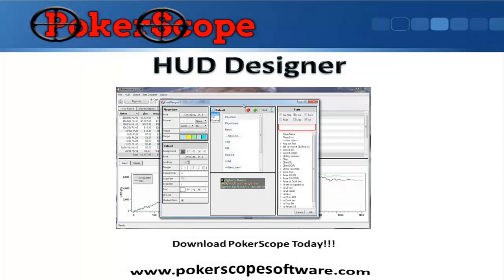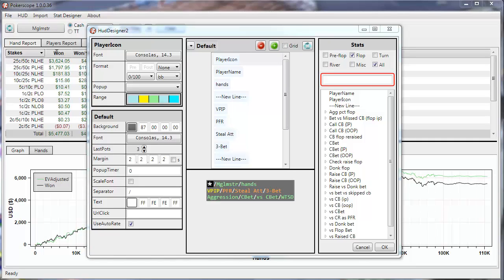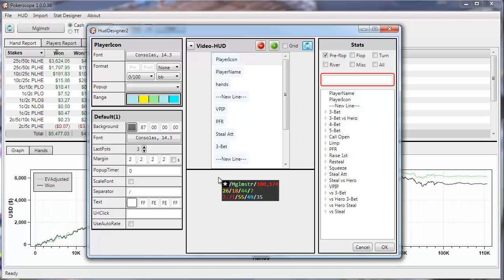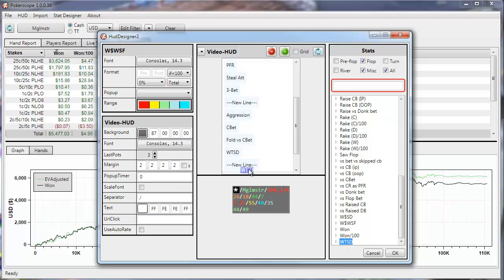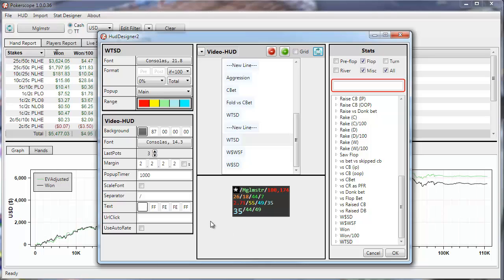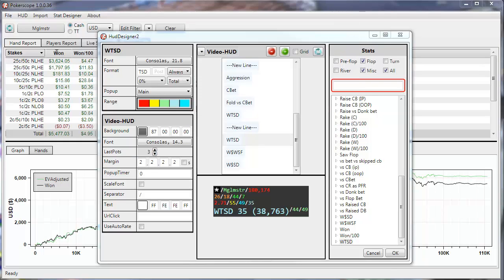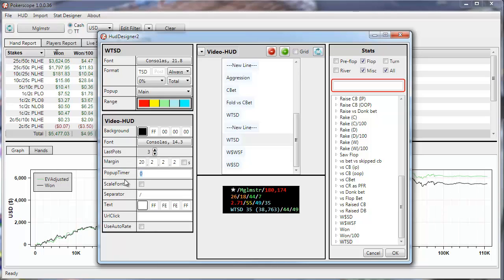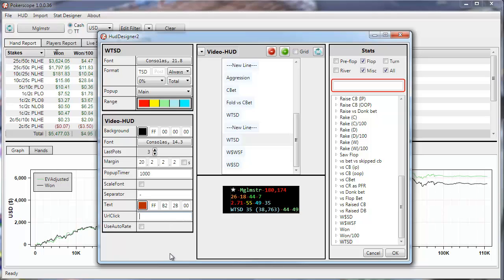PokerScope HUD Designer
Learn how to edit and create new HUD's